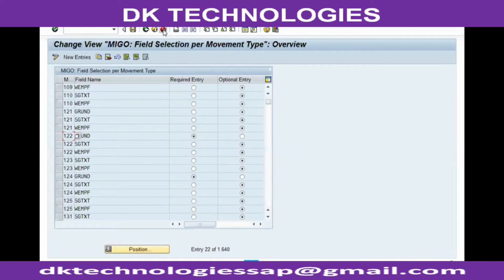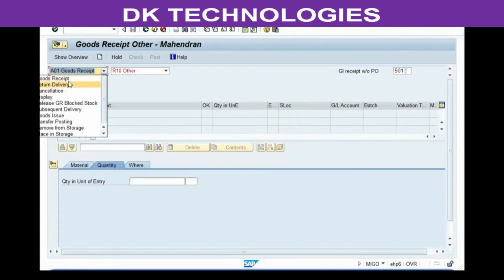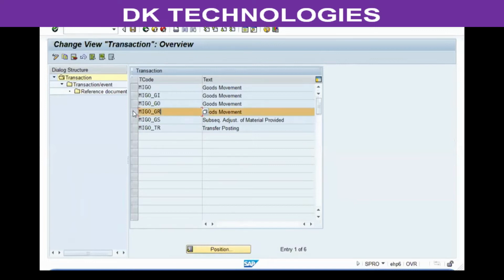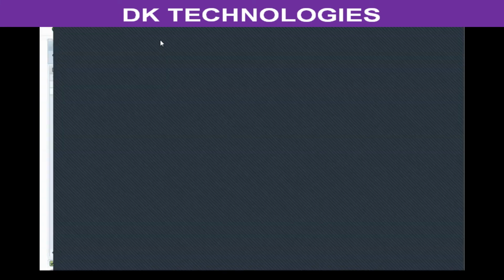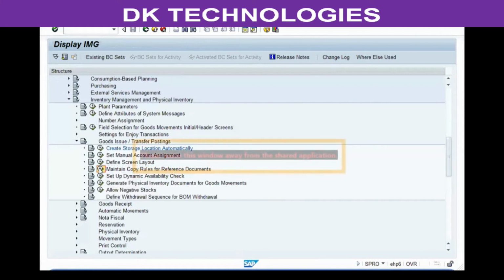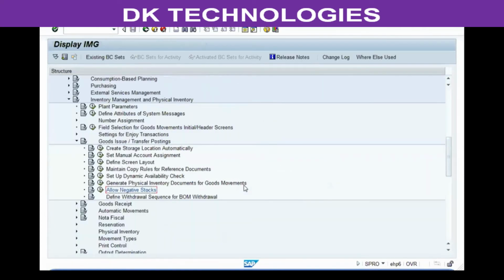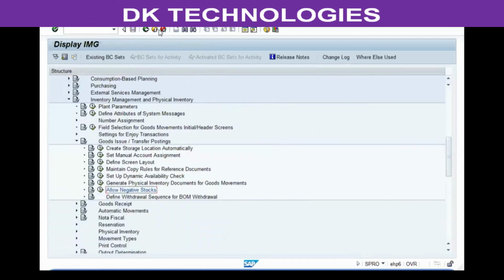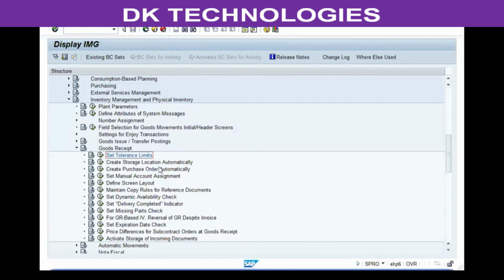How to Configure Inventory Material Management in sap | DK TECHNOLOGIES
Material Management
sap MM
about sap
sap software
mm course
sap mm fees
sap mm course content